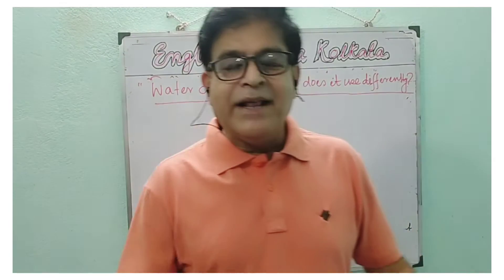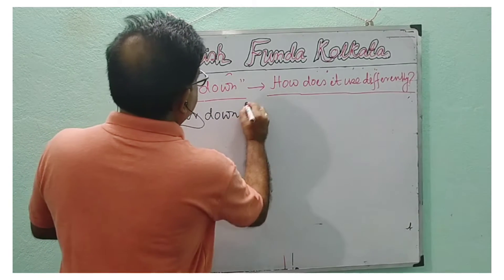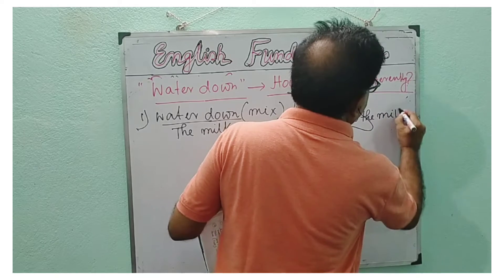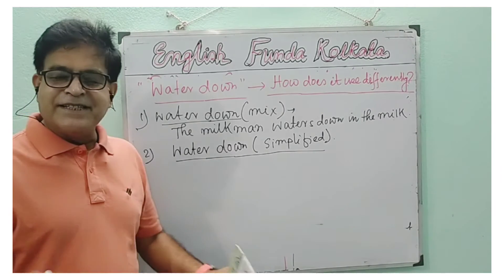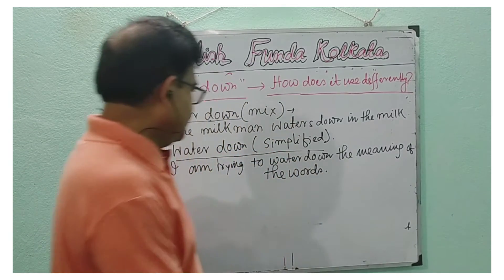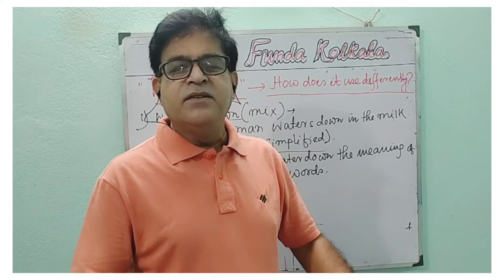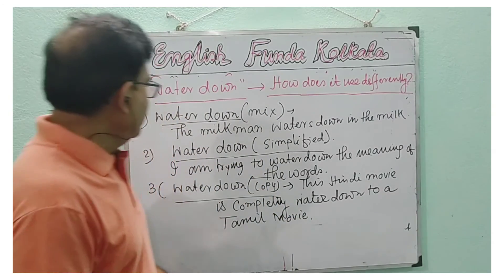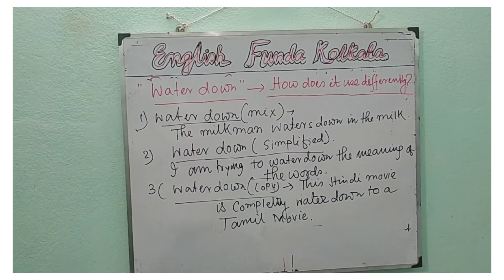Grammar-"Water down"❤️.Use it in different ways.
Hi friends Welcome to English Funda Kolkata.Now I am going to discuss about a fantastic grammar"Water down"to use it in different meanings.So watch this video and if you like please share and subscribe my YouTube channel ❤️❤️